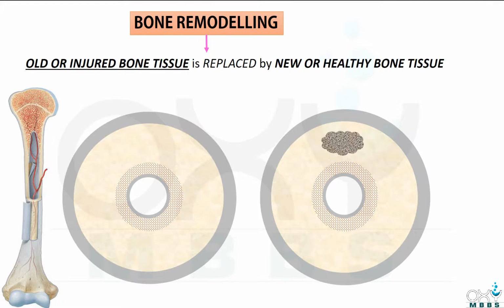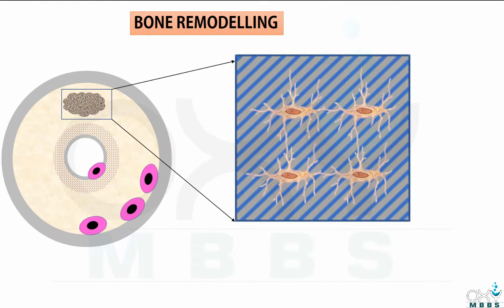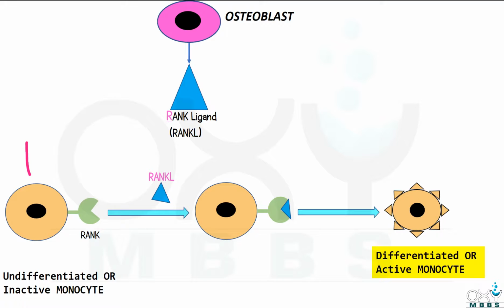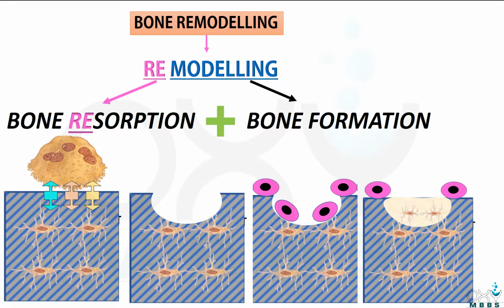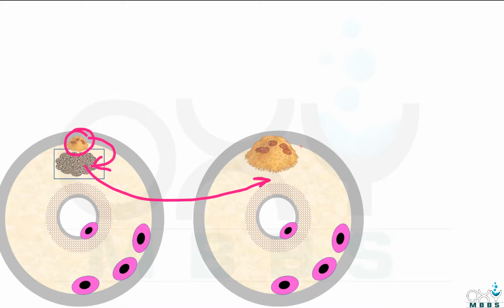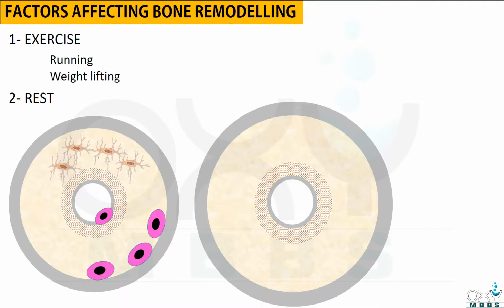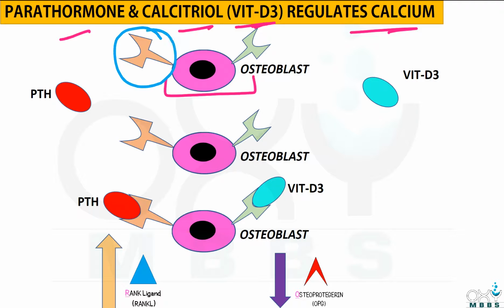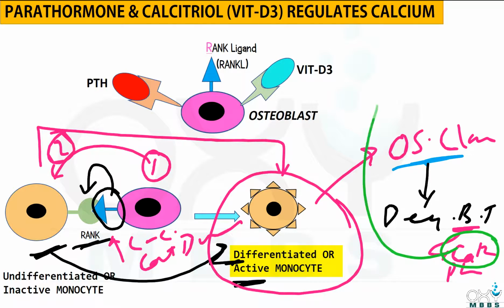BONE - PART 6 | BONE REMODELING | Regulation of Blood calcium by Parathormone & Calcitriol